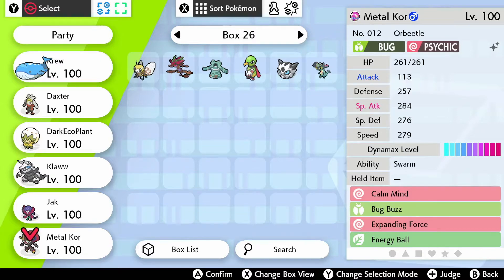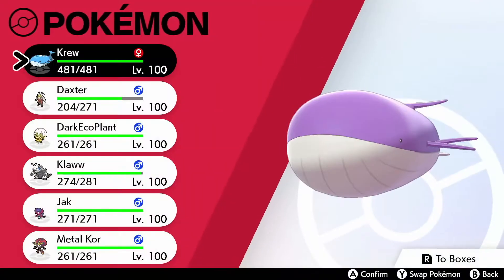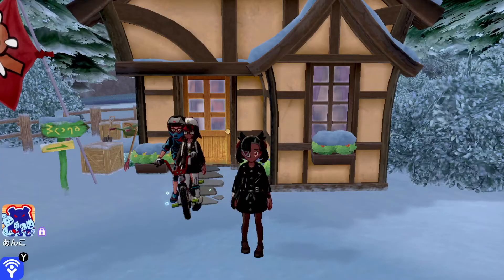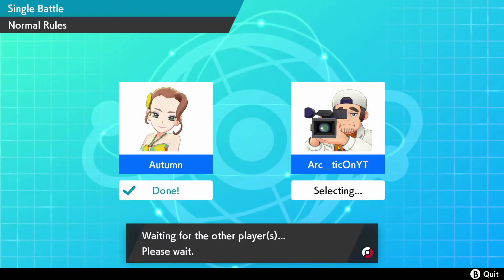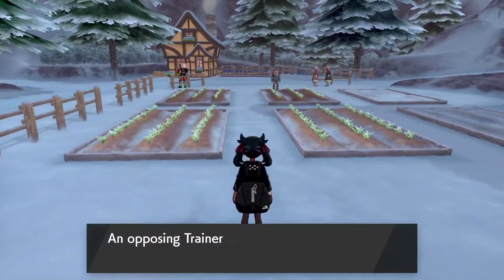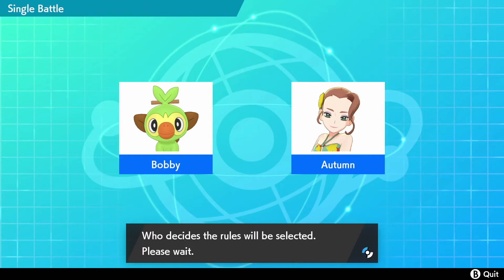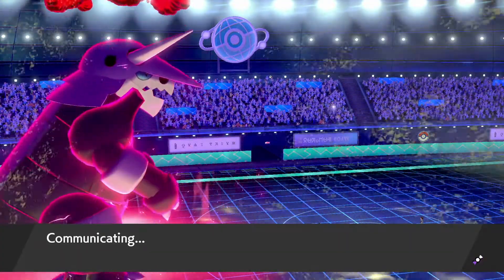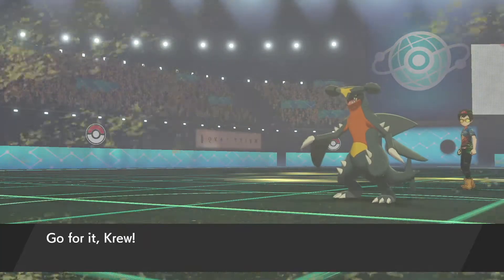Full "Jak and Daxter" Pokemon Team! Pokemon Sword/Shield Wifi Battle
Who loves Jak and Daxter? I do! Here we use a team that went undefeated when I was practicing but got stomped when I finally decided to record...

Wanna go cam to cam?:
Skype: SolarWarlock

Game with me:
Add me on Xbox One: ThineTimeWalker
Add me on ps4: LunarWarlock
Add me on Epic Games: WildroseWarlock